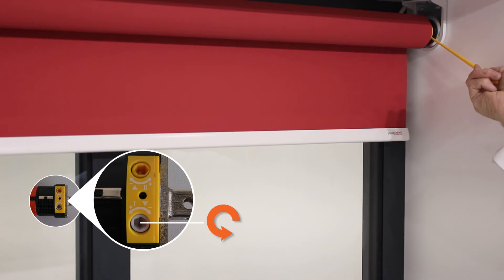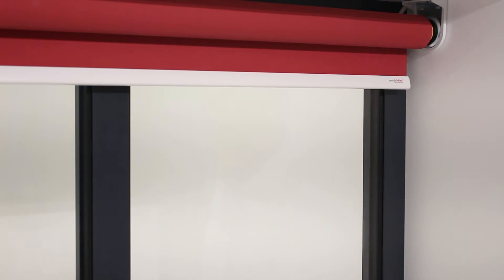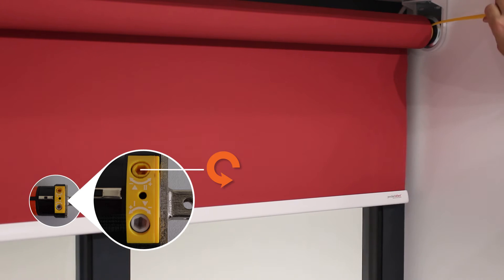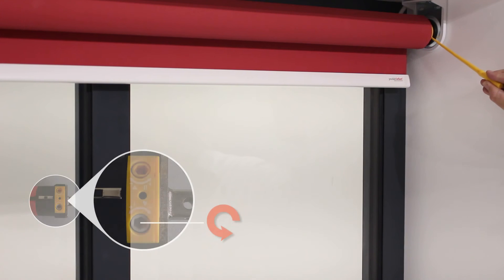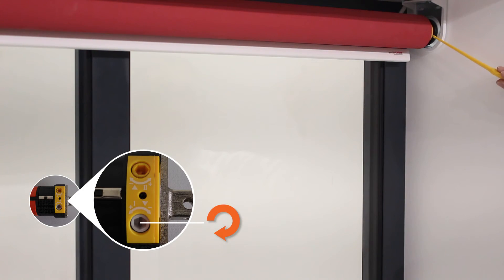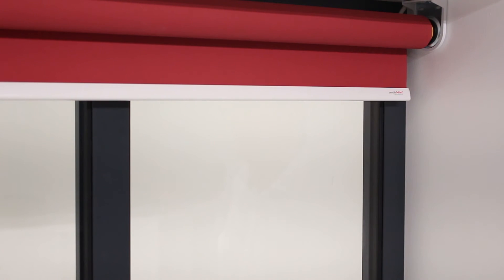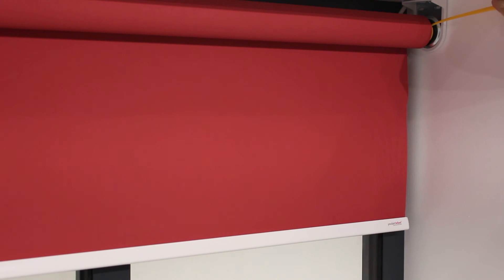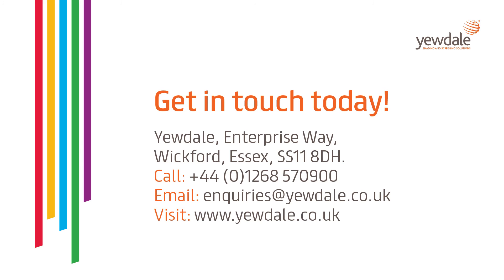230v AC Tubular motor - programming instructions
A highly engineered 230v AC tubular motor that is suitable for almost all kinds of applications due to its speed and accuracy. Suitable to be used as a blind in its own right, or used within a home automation system.
Please note:  Since making this video the manual limit has changed.  It should be clockwise to decrease the blind travel and anti-clockwise to increase the travel.